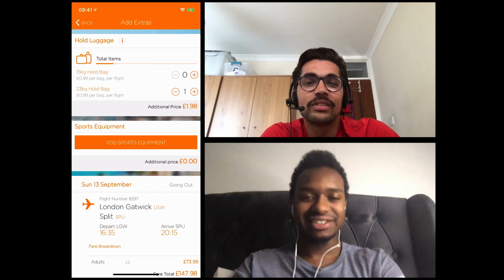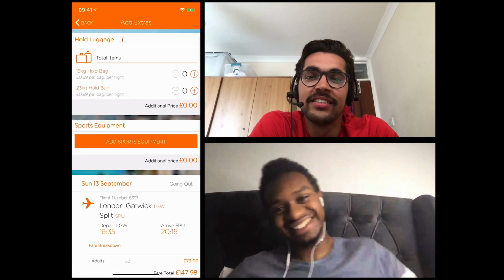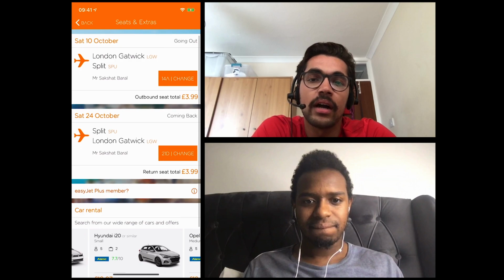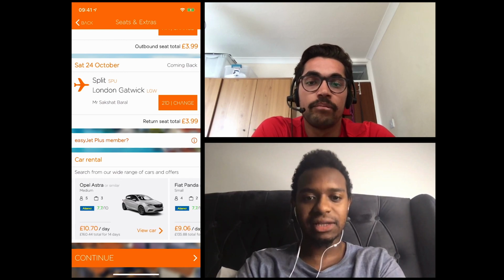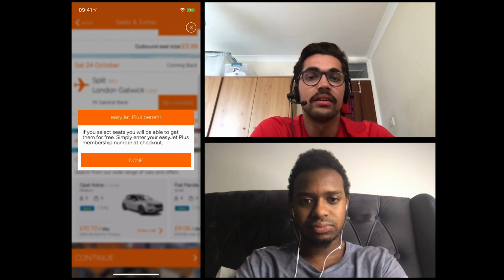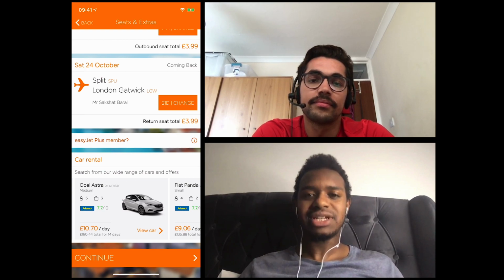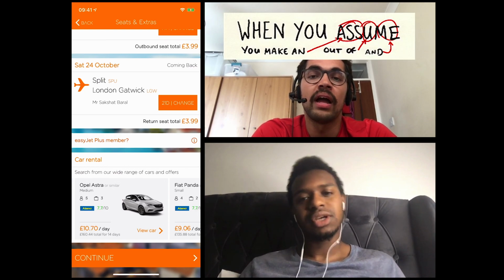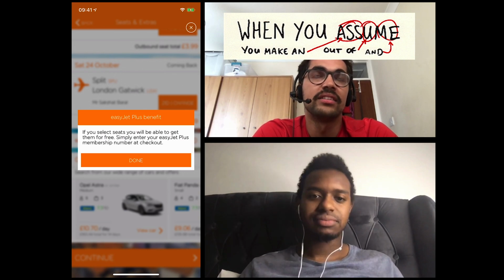App Critique UX/UI Design - EasyJet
DJ & Sakky take on the EasyJet app ✈️